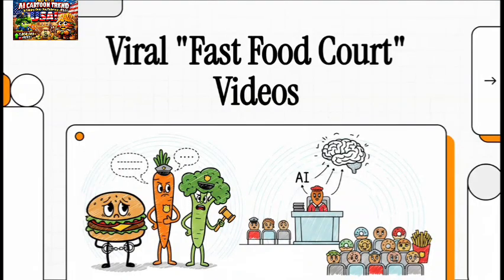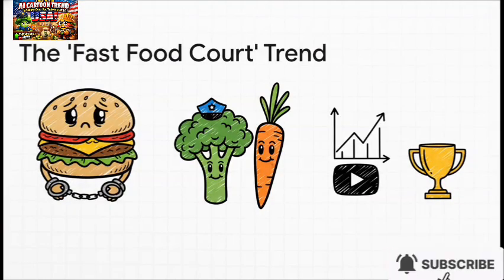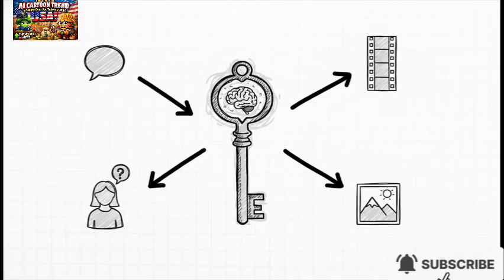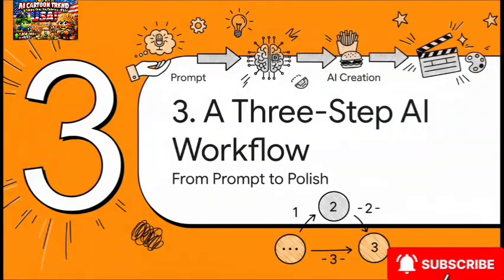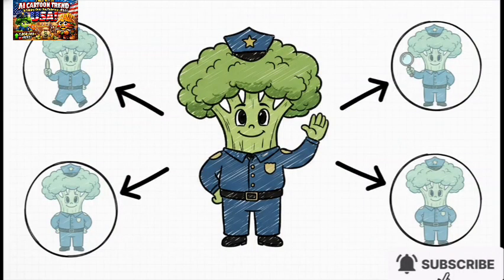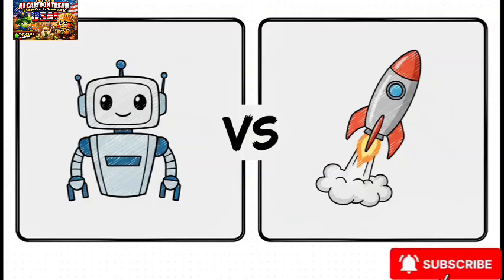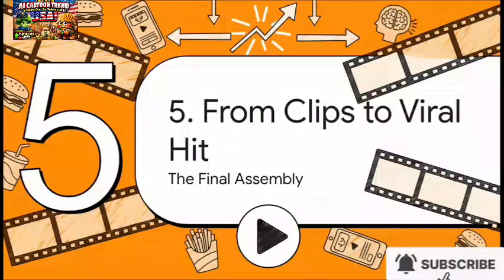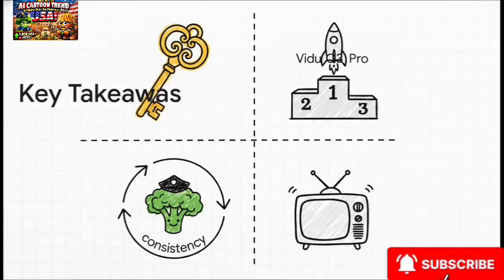This Viral AI Cartoon Trend Is Taking Over YouTube in the USA!”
This video is created using AI tools for educational and entertainment purposes. All images, animations, and voiceovers are originally generated and edited by us using artificial intelligence.
All characters and scenes are fictional and created with AI. Any resemblance to real persons or events is purely coincidental.